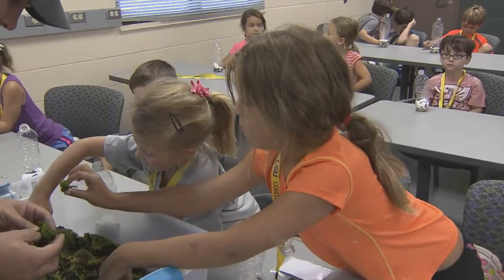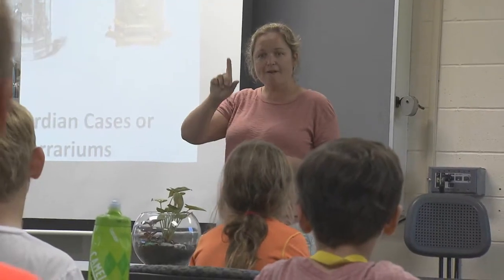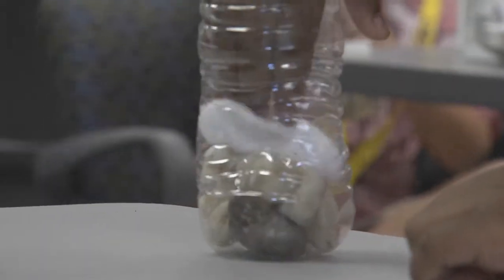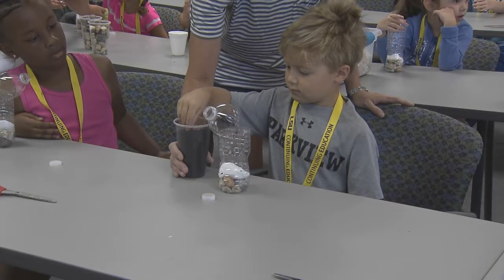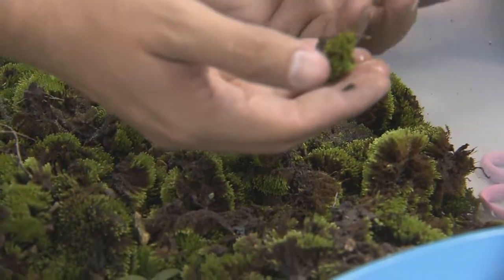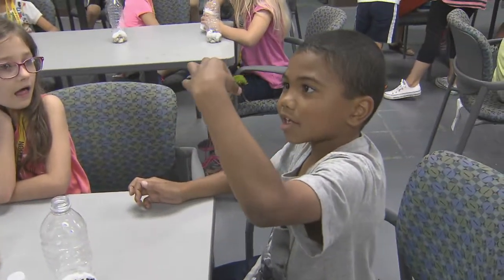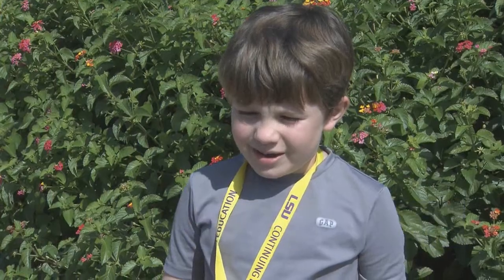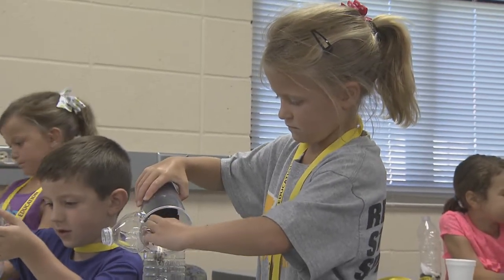Students attend a Junior Naturalist summer camp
Attending a summer camp is a tradition for many young people.  Students attending a Junior Naturalist camp at LSU in Baton Rouge learned how to build a terrarium, giving them an appreciation for the role plants play in their lives. LSU AgCenter correspondent Craig Gautreaux has the story.